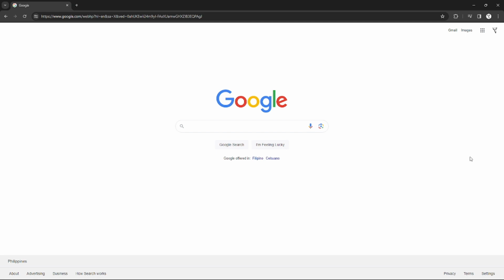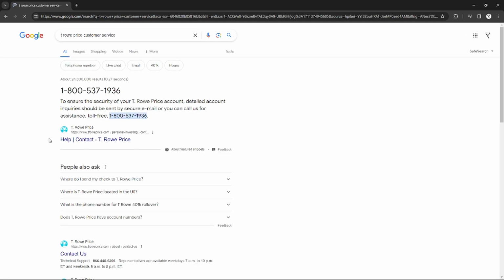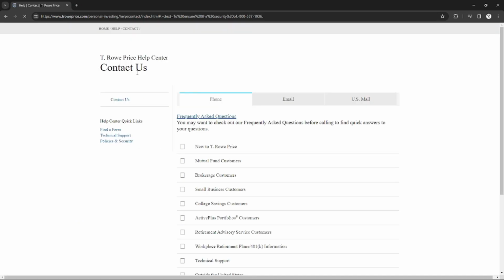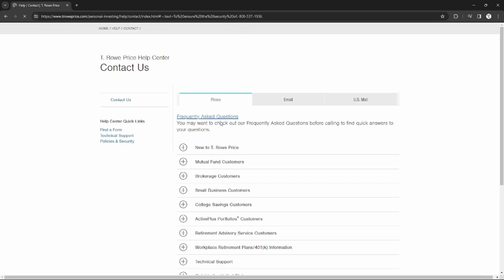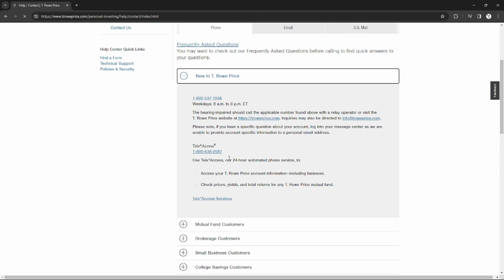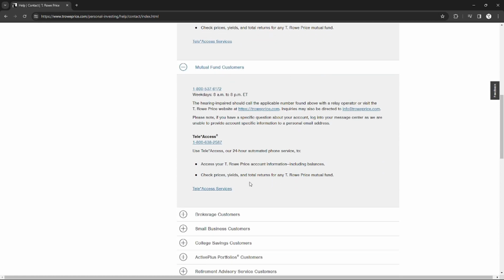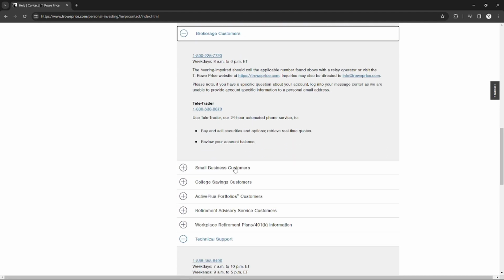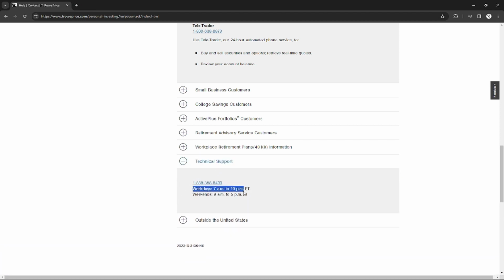How to Find Account Number in T Rowe Price (2026) Quick and Easy